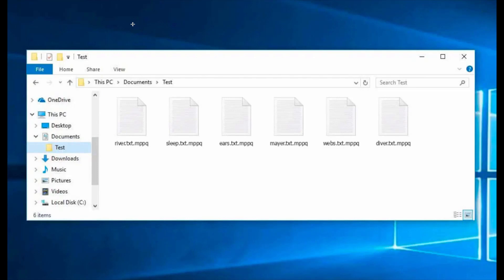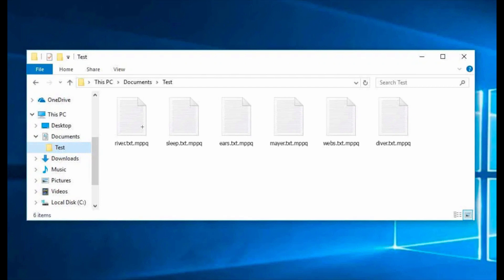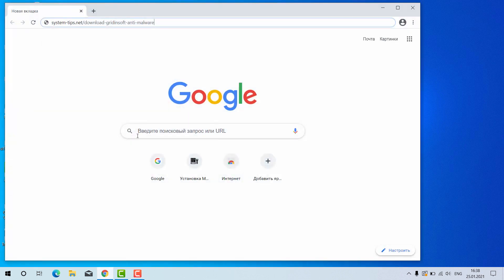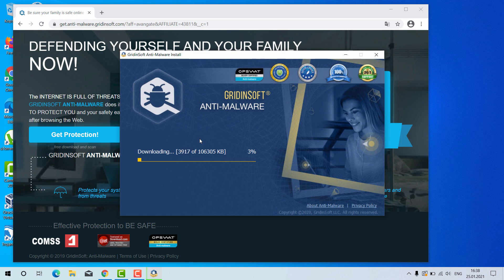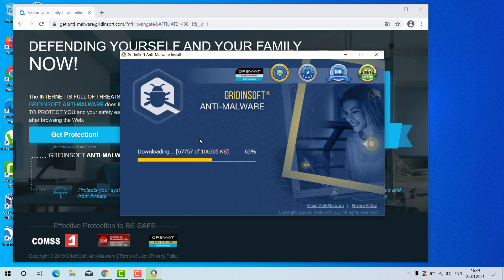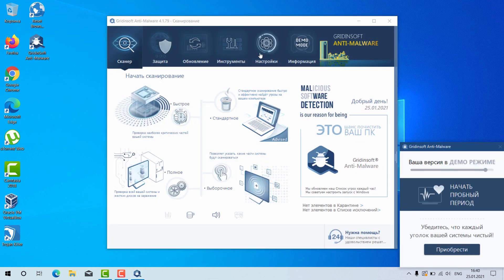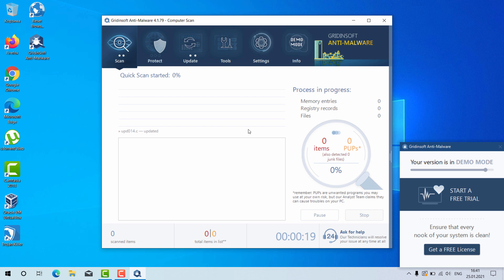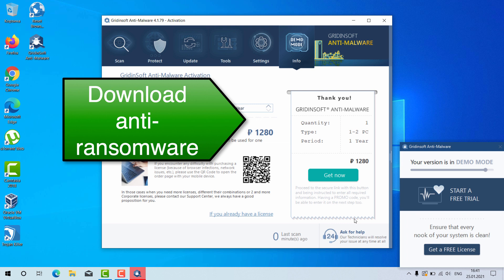Mppq file virus removal video.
Mppq is a file virus belonging to the DJVU ransomware family.